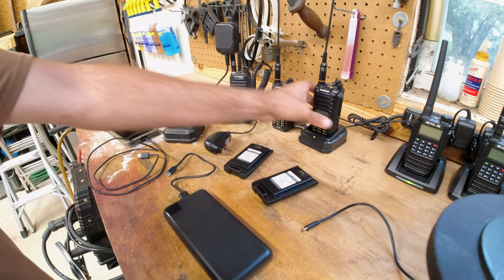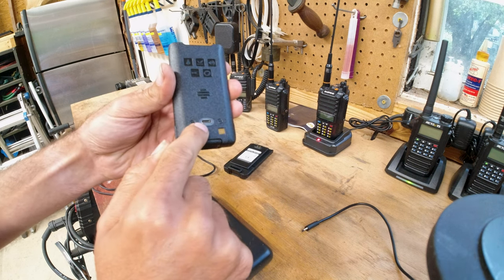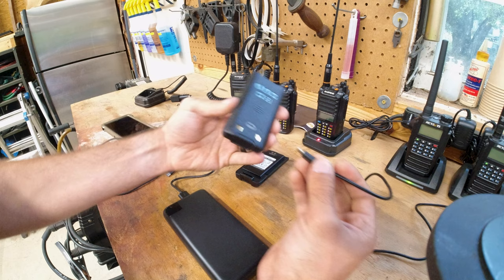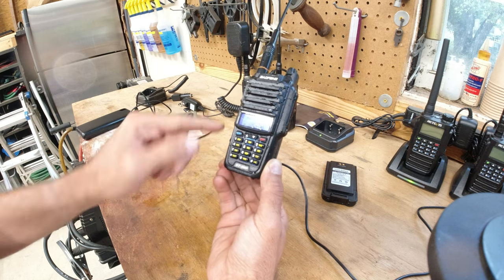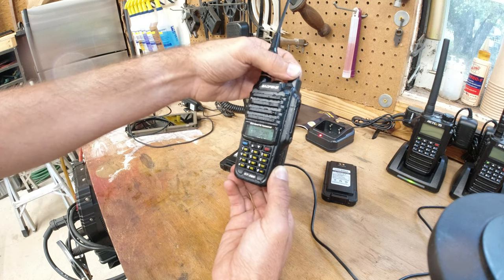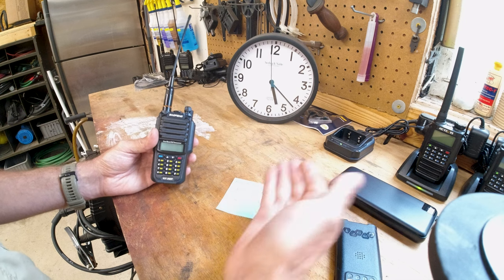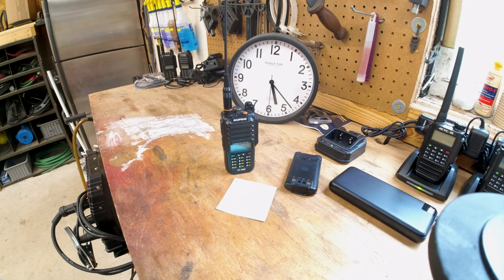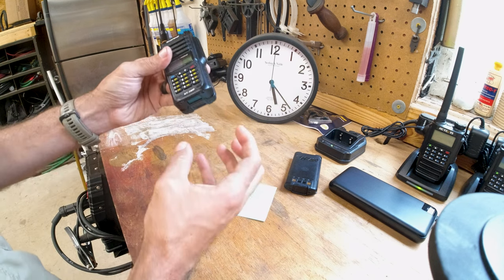No more charging base for Baofeng multipin radios?!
Get rid of that bulky charging base for your Baofeng multipin & start charging directly with this new battery option using USB-C cables you already have!

Here is a link to the battery;

USB battery bank
Baofeng GT-3WP
Baofeng UV-9G